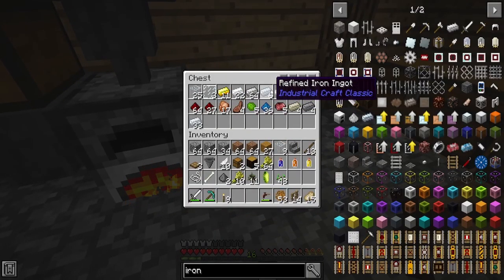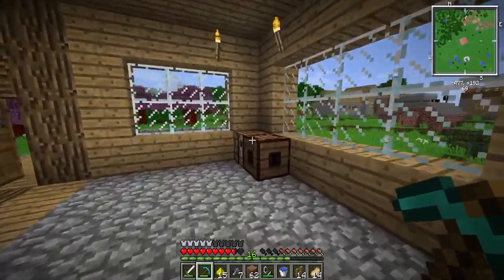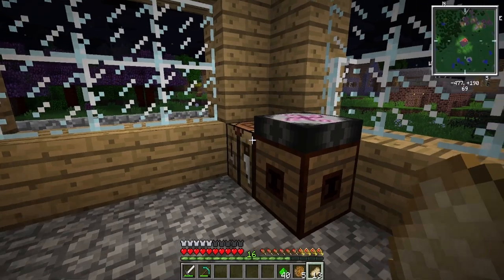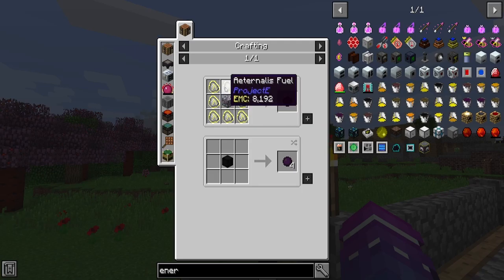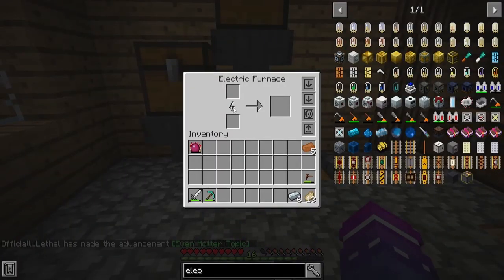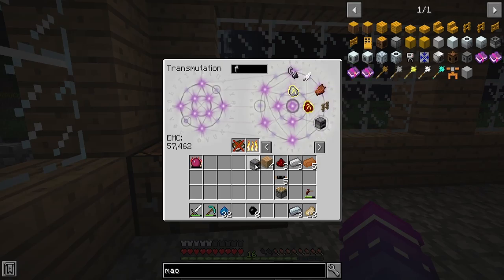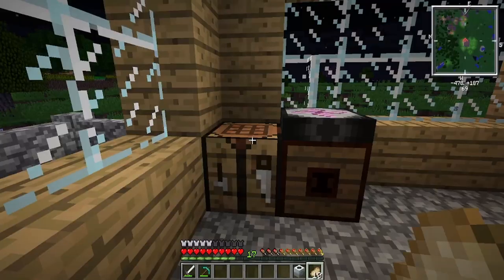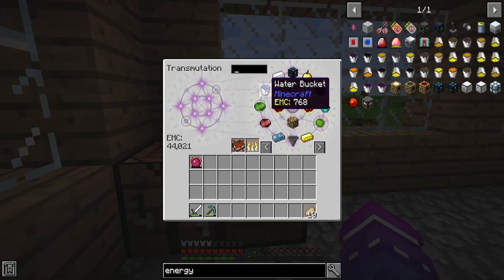Tekkit 2 | Ep01 | Power & UNLIMITED Magic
If you did enjoy this video be sure to let me know down in the comments.

Drop a like down below thanks to everyone for their support!

GAMING
► Steam - MrOfficiallyLethal